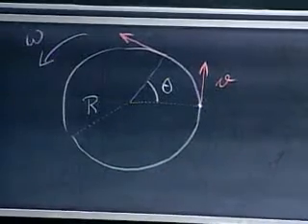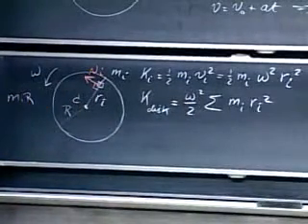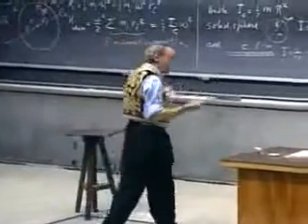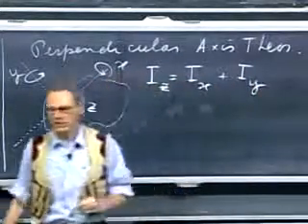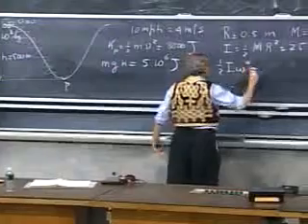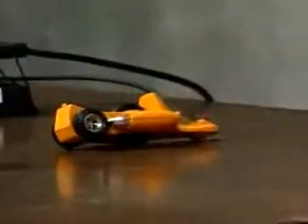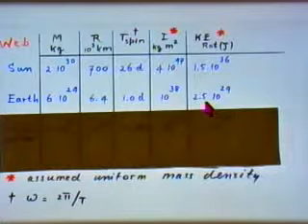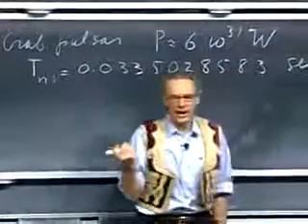19- Rotating Rigid Bodies, Inertia, and Axis Theorems